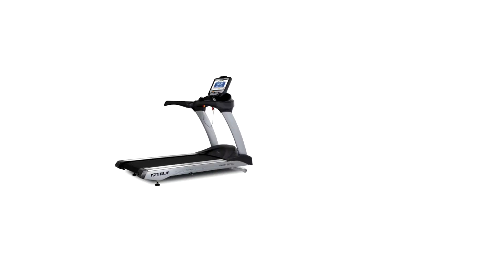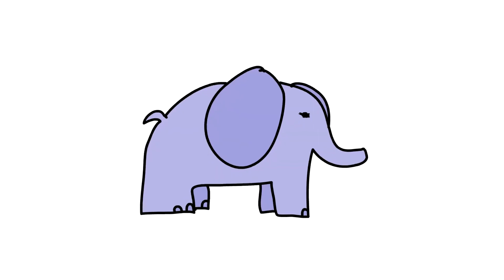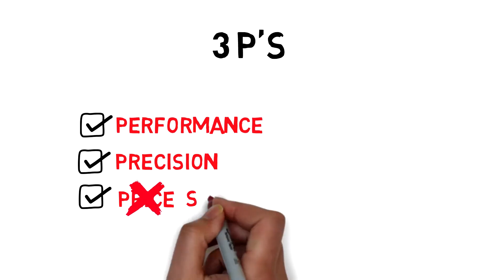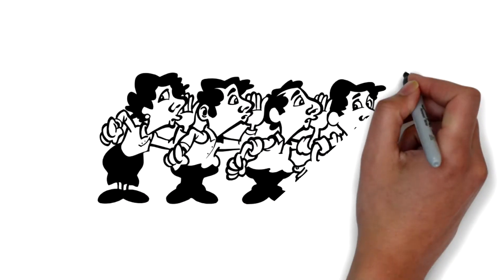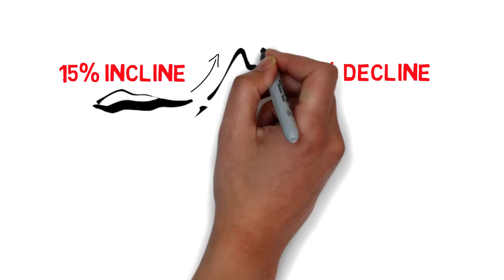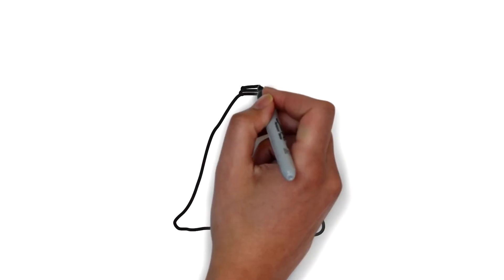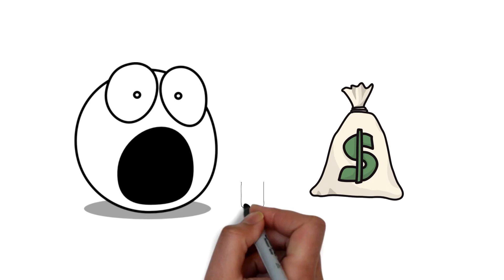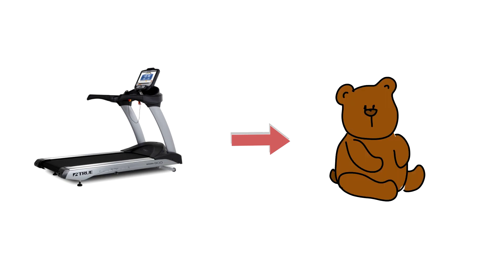TRUE FITNESS EXCEL 900 TRANSCEND TREADMILL REVIEW